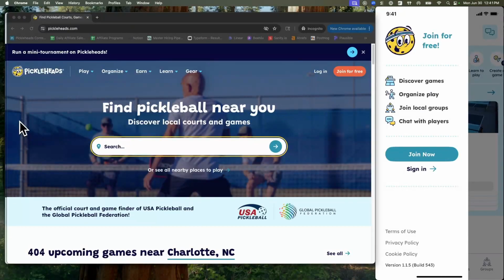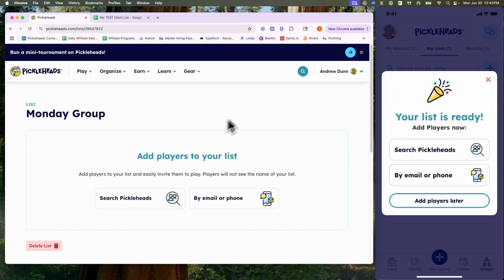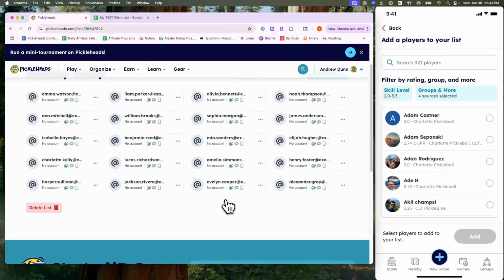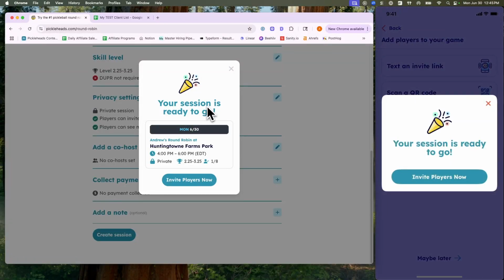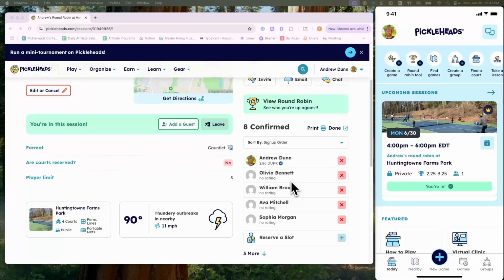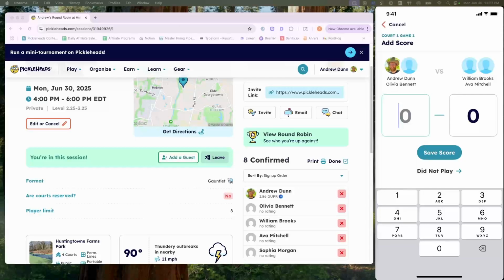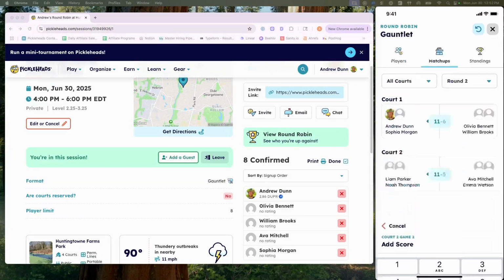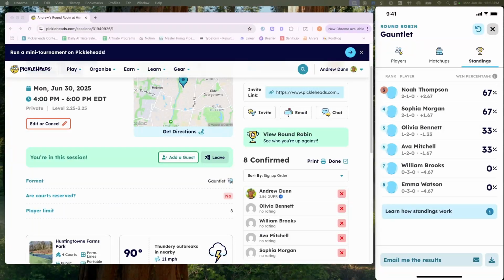How to Set Up Your First Pickleheads Event (Step-by-Step)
Ready to run your first pickleball event using Pickleheads? In this video, Max walks you through exactly how to set up a round robin—from building your player list to launching your event on game day.

✅ Create your Pickleheads account
✅ Build and manage player lists
✅ Set up a Gauntlet round robin
✅ Invite players with one click or share a link
✅ Launch and score your event live

Perfect for coaches, instructors, or anyone organizing games—this is the fastest way to get started.